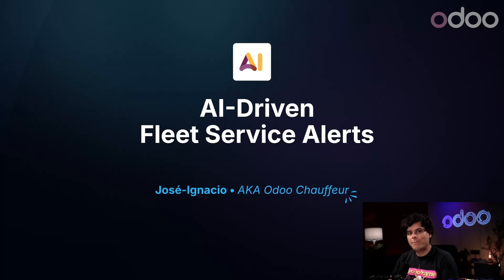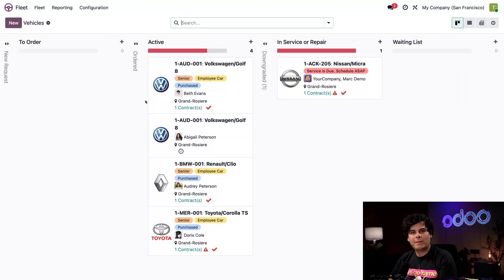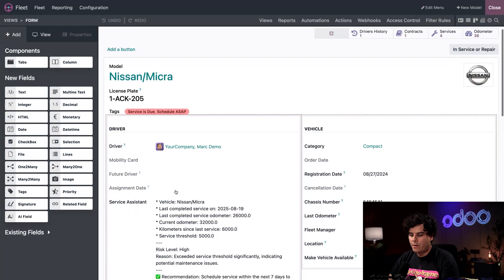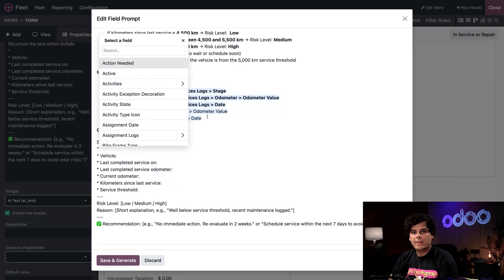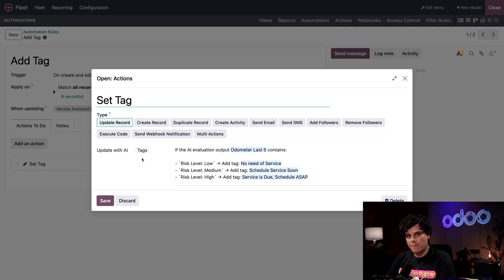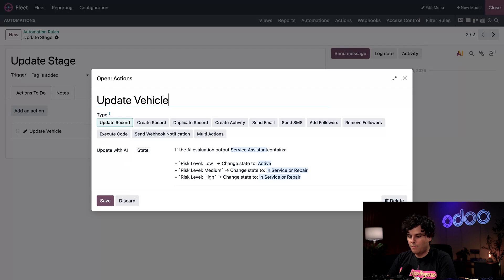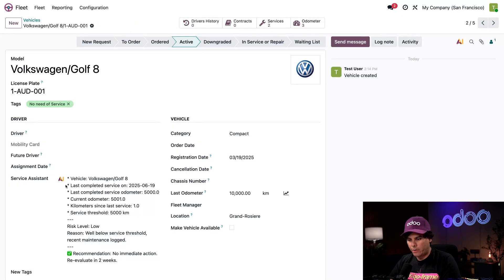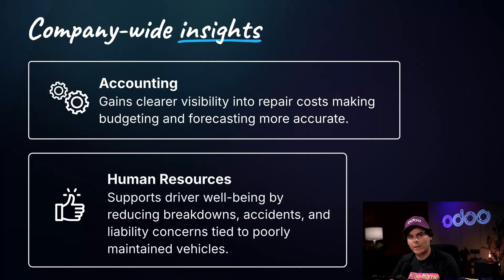Driven Fleet Service Alerts | Odoo AI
In this video, learn how to use Odoo AI to manage your fleet with smarter automated stages and tags